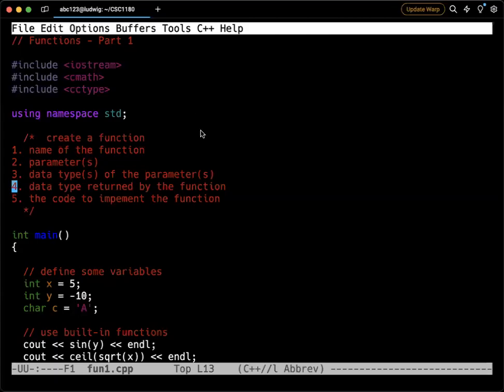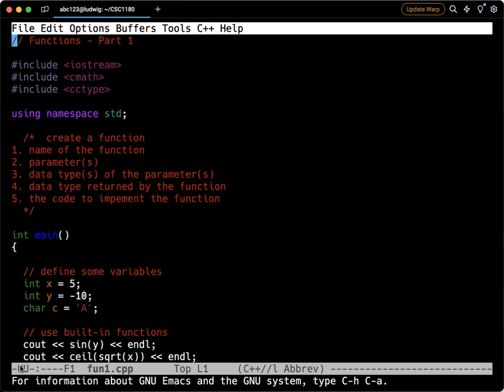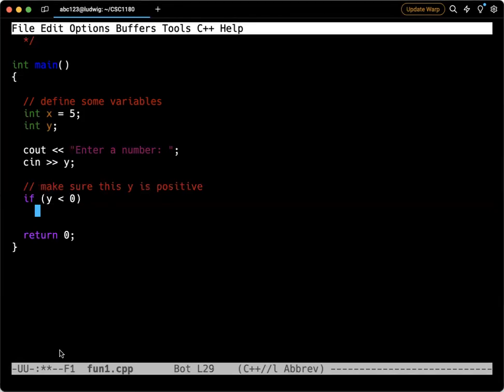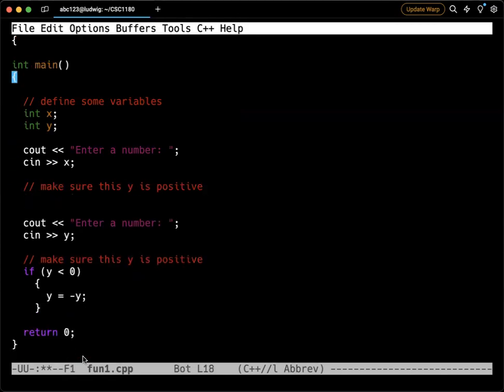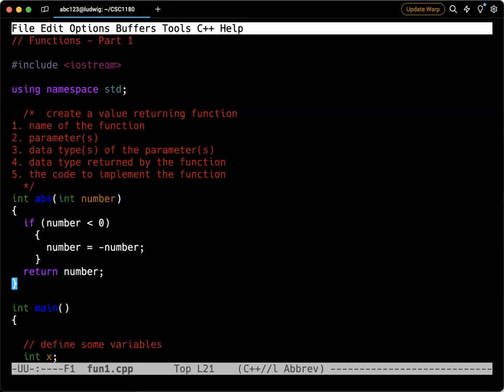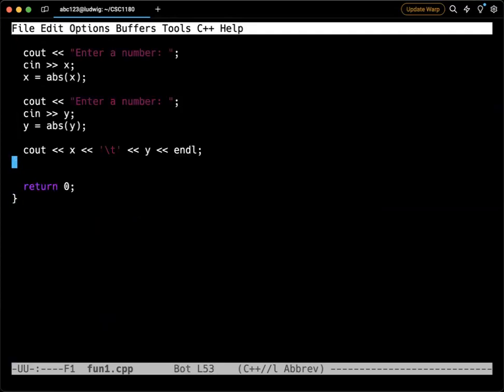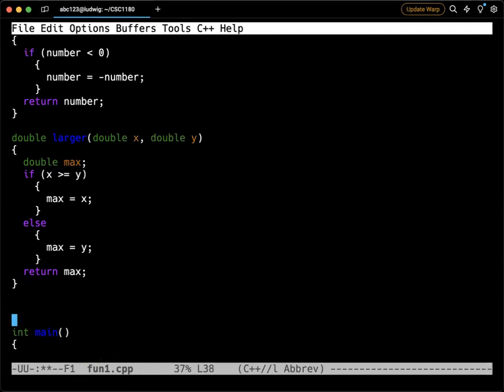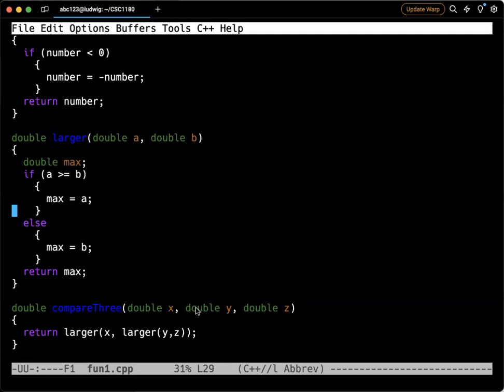Functions Part 1